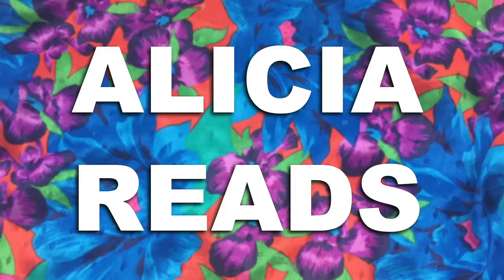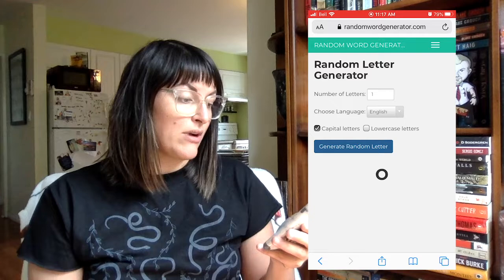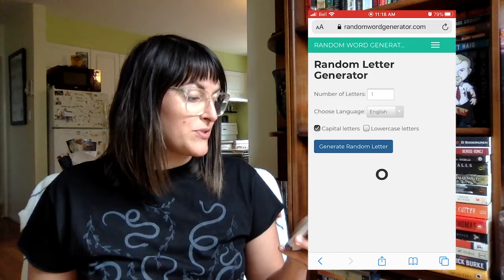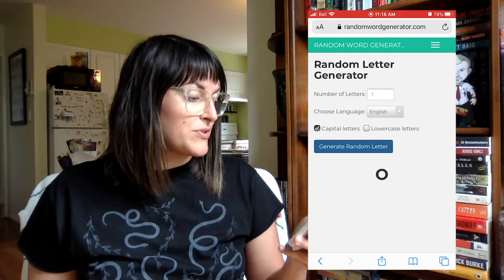May TBR [2020]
Here are some books that I plan to read in the month of May! Let me know what you plan to read. Thanks, as always, for watching!

🎲 D20 Game! 🎲
Every month I roll a d20 die to help me pick some books to read from my owned tbr. I didn’t invent this game, but have adapted with my own prompts and challenges. I originally saw this game on Library of Alexa’s channel.

D20 Dice Legend:
1. Add another book to the TBR (pick a star from the TBR STAR JAR and reroll)
2. Long read (greater than 400 pages)
3. Been on the shelf for a looooooOOoong time
4. Intimidating read/out of my comfort zone
5. Roll a d4 and pick book from that corresponding shelf
6. Most recently acquired
7. Non-fiction read
8. Short read (less than 250 pages)
9. Josh picks
10. TBR STAR JAR
11. Random A-Z generator (pick a book or author that starts with the same letter)
12. New-to-me author
13. Sequel/continuation in a series
14. Own voices/diverse representation
15. HORROR
16. Repeat author
17. Five star prediction
18. TBR STAR JAR
19. Not a conventional novel (e.g., graphic novel, short stories, manga)
20. Most anticipated book!

Books mentioned:
Violet - Scott Thomas
The White Road - Sarah Lotz
Everything that's Underneath - Kristi DeMeester